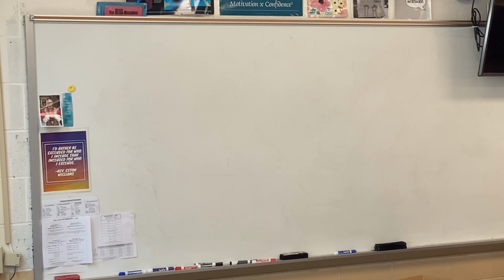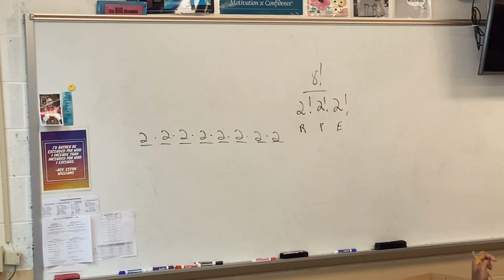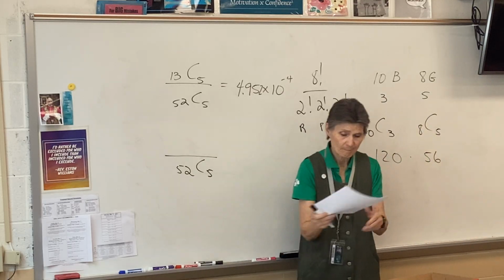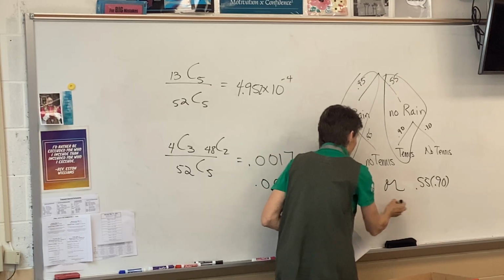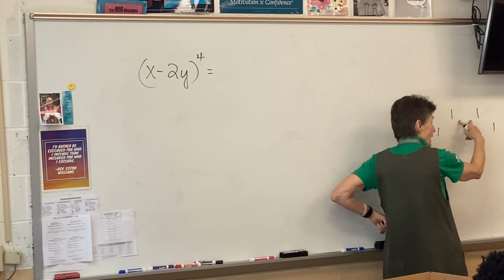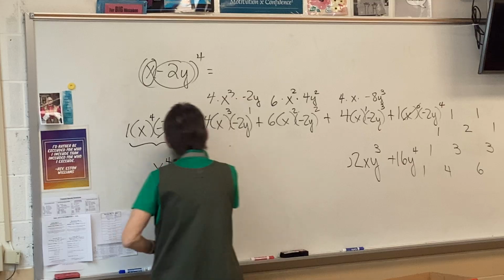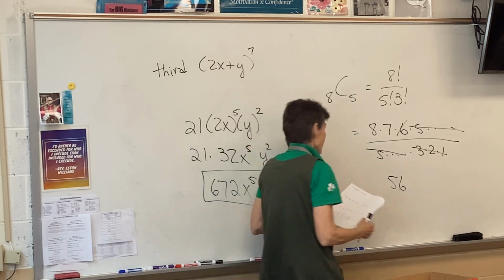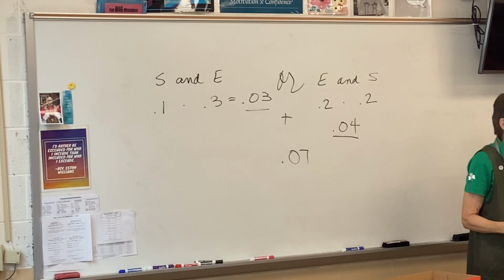Precal C Chpt 9.1-9.3 Ptc Test 1